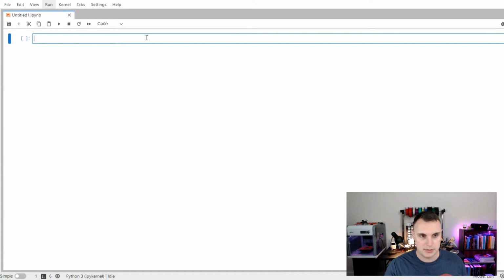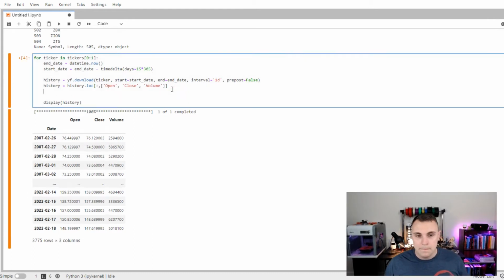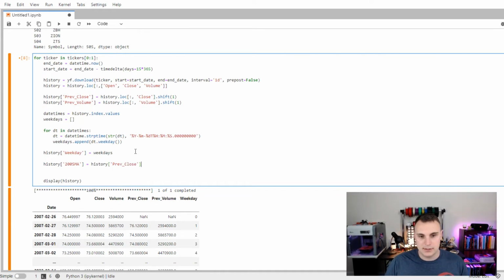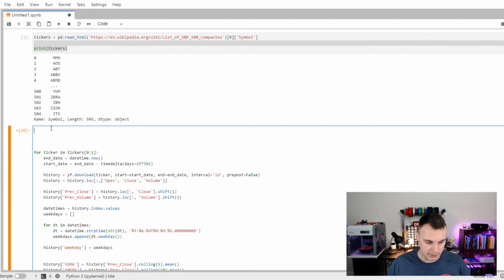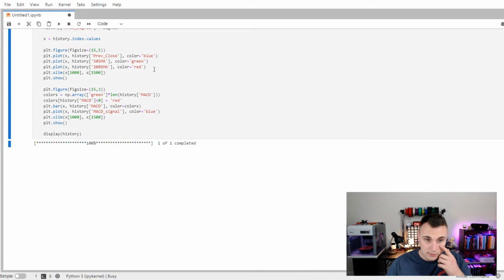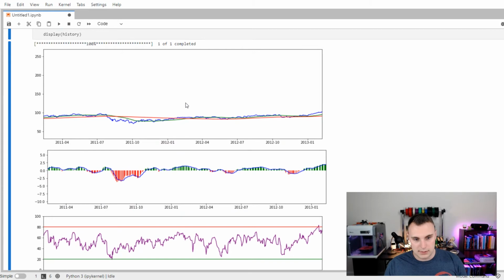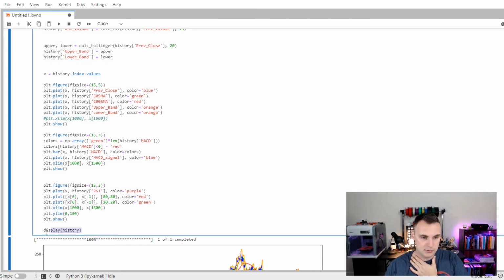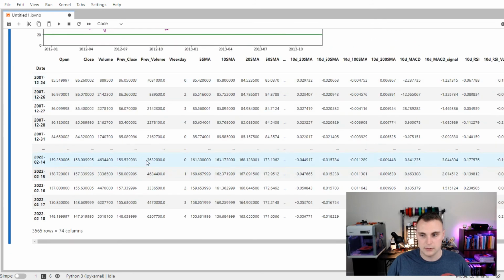Predicting the Stock Market with Machine Learning (Part 1) - Data Preparation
This video is part one of the predicting the stock market with machine learning series. In this video, we will be preparing the dataset for model ingestion along with learning about some fundamental indicators for stock market predictions.